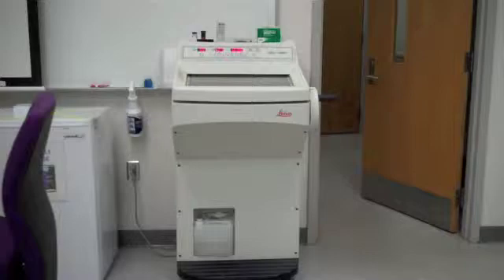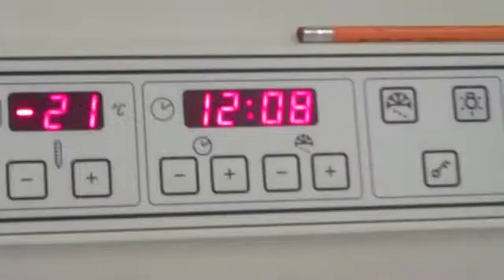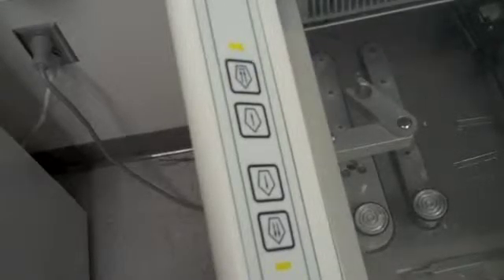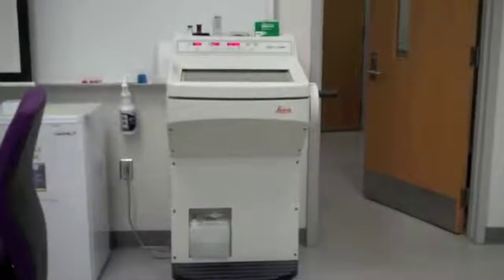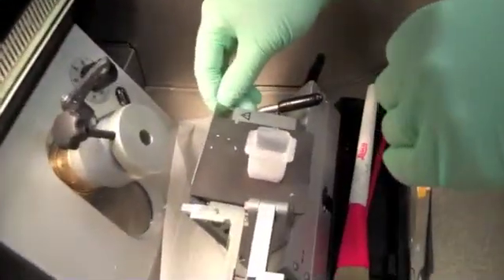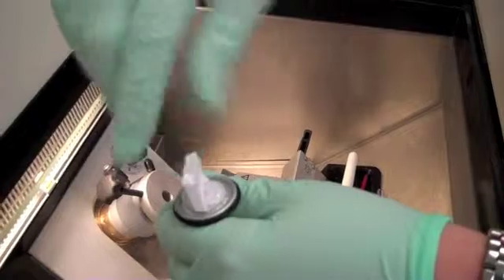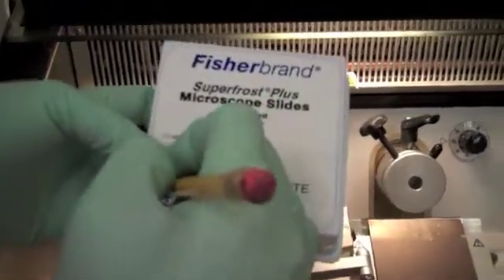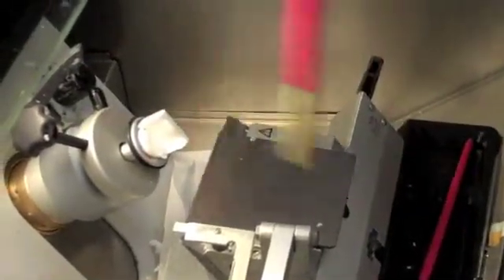The Cryostat An Intro